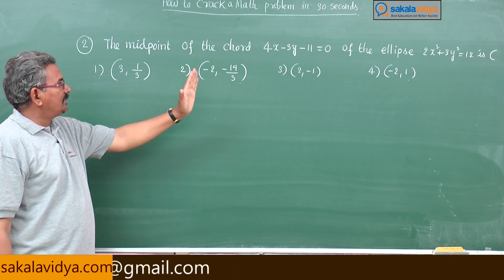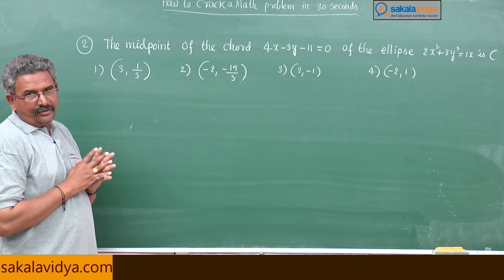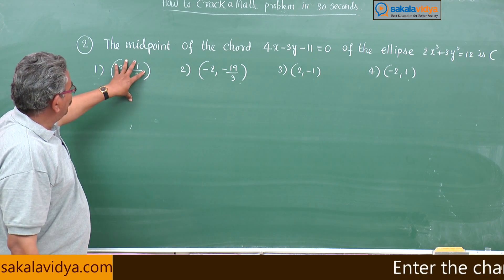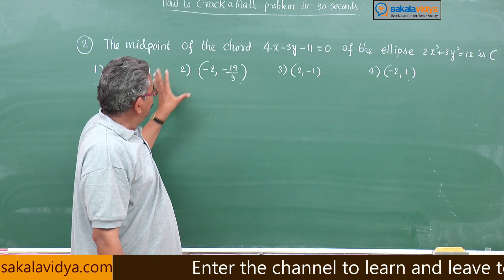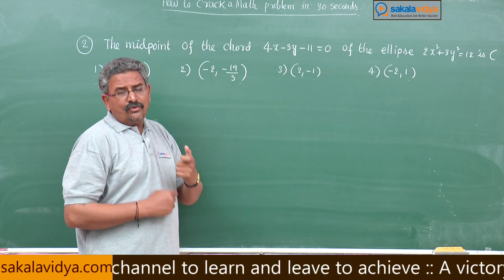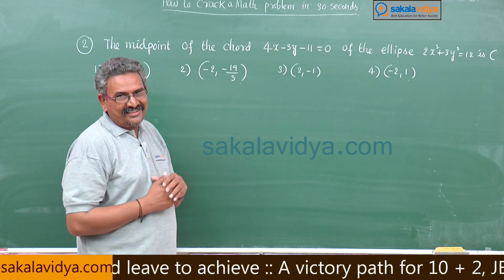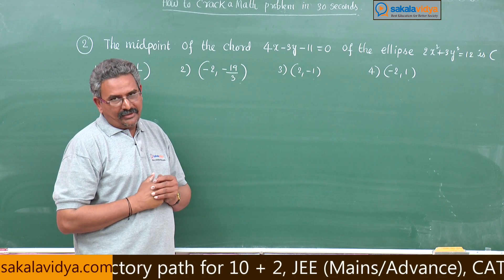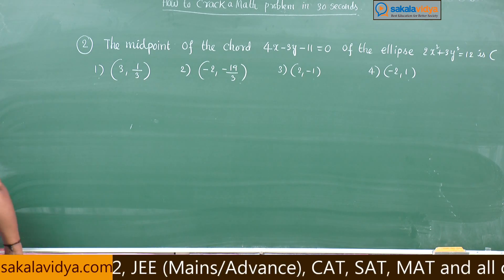JEE| EAMCET| How to crack a math problem in 30 second|part 17